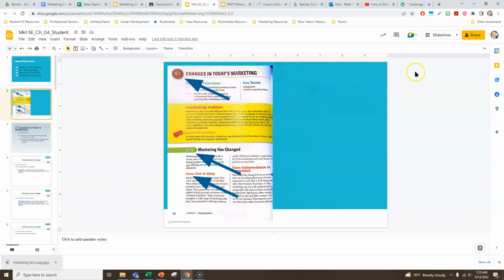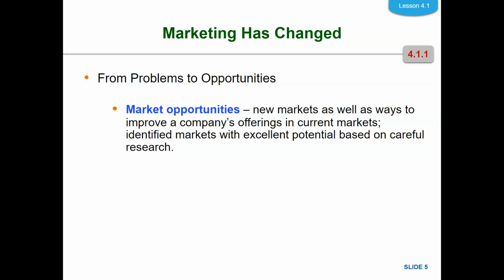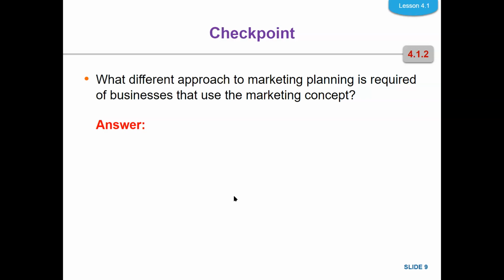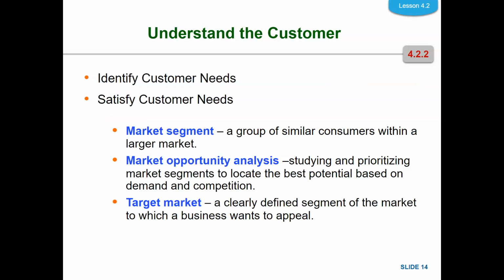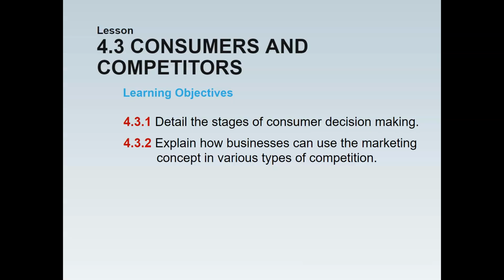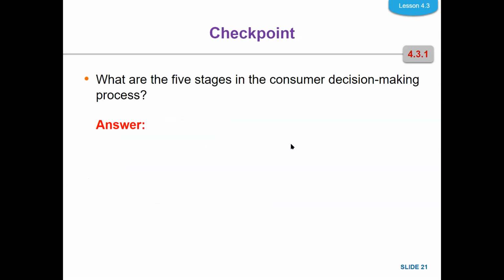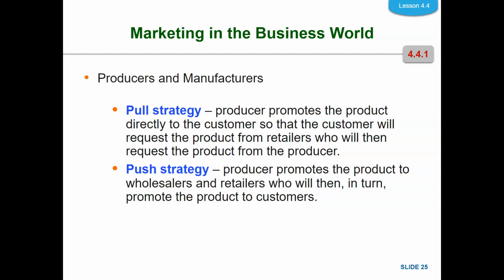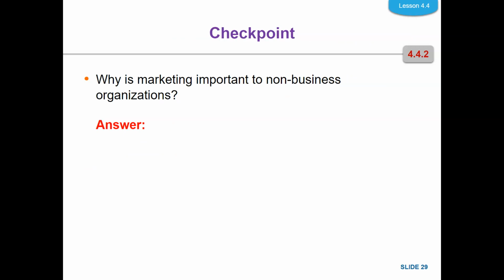Marketing Text Chapter 4